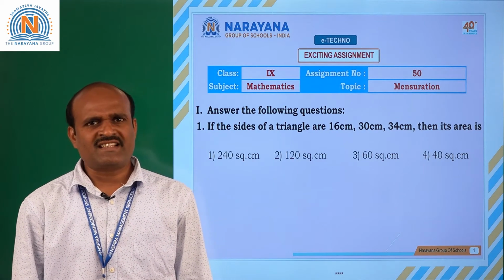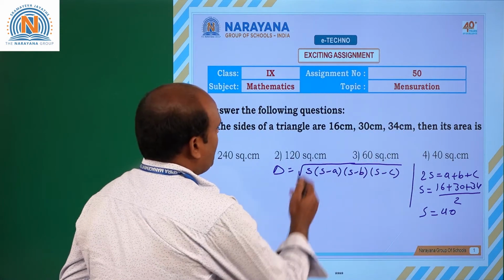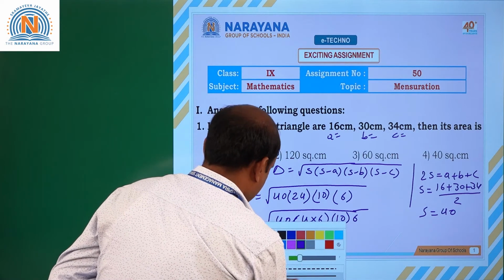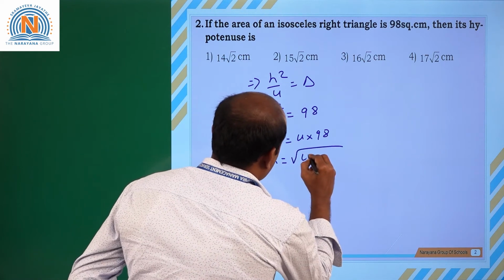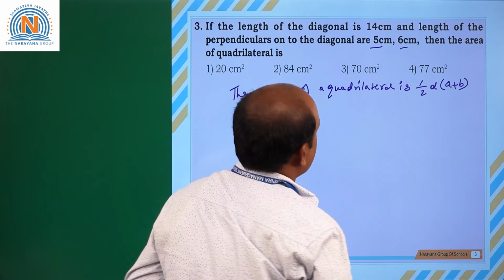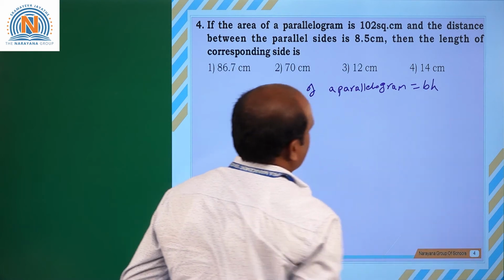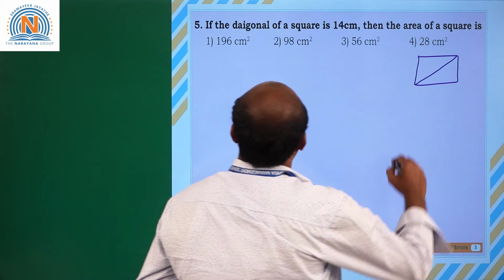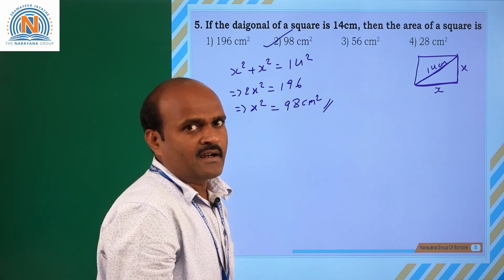IX CLASS ASGN 50